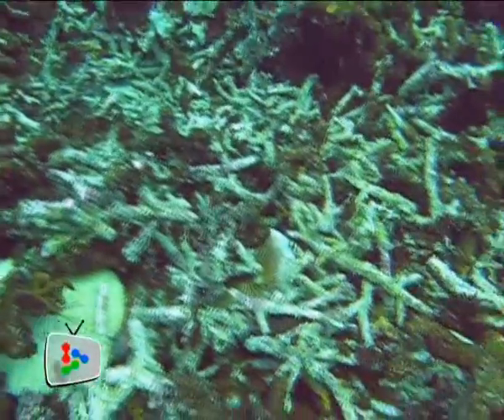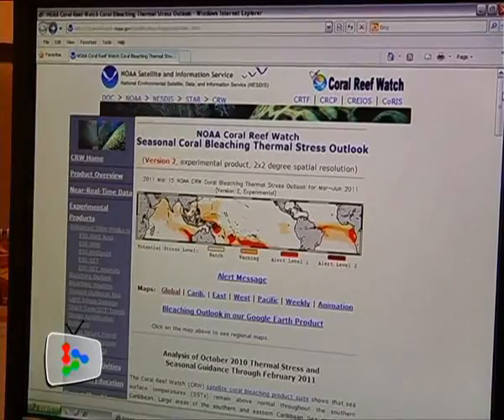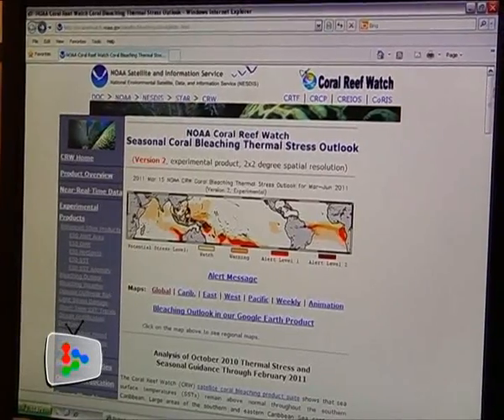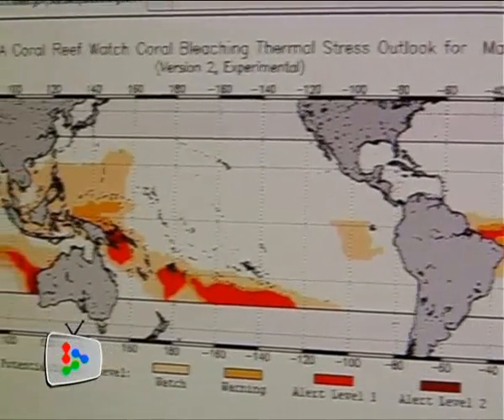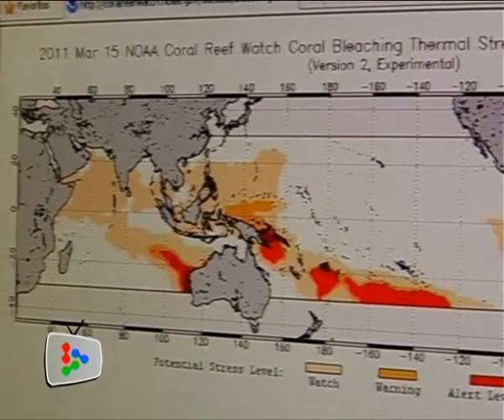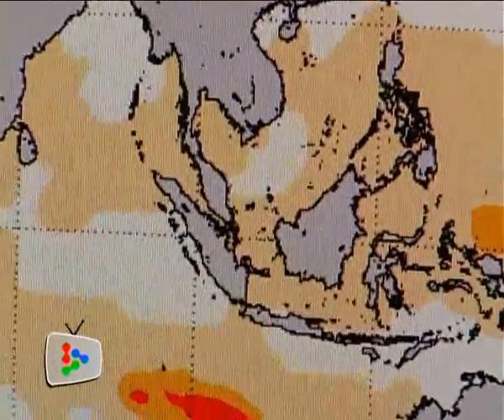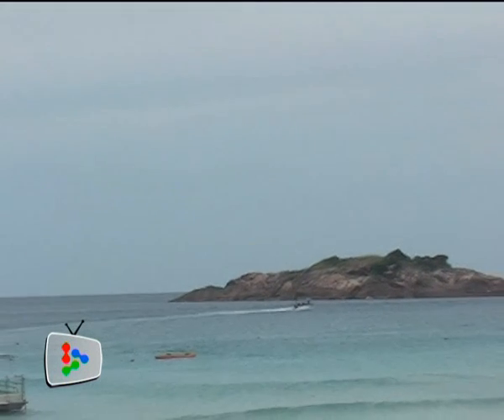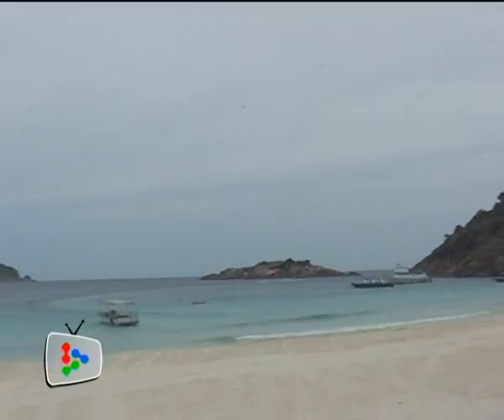Disappearing Underwater Tropical Rainforest?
The coral reefs systems are facing dire threats, especially with coral bleaching.  But does closing down dive sites help solve the problem? Or are there other alternatives?